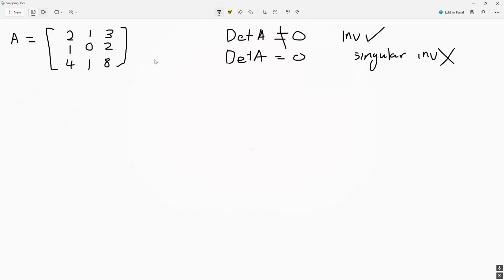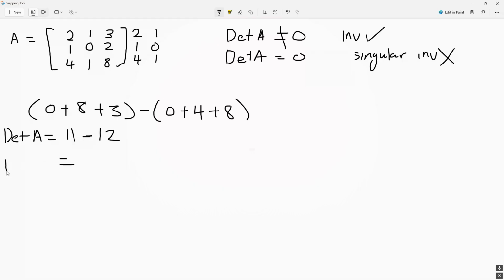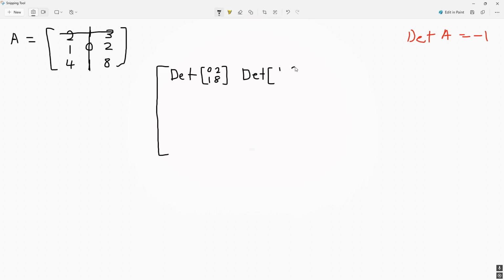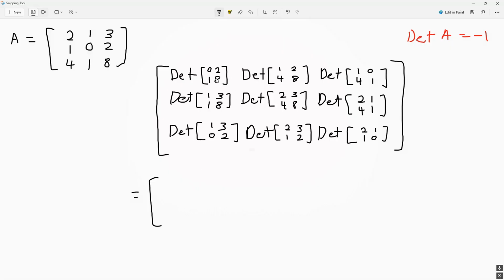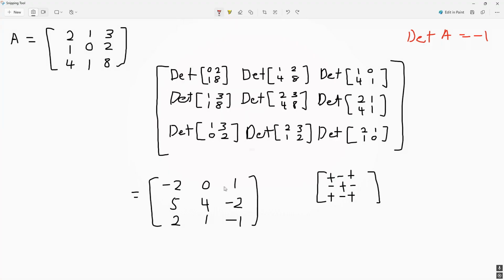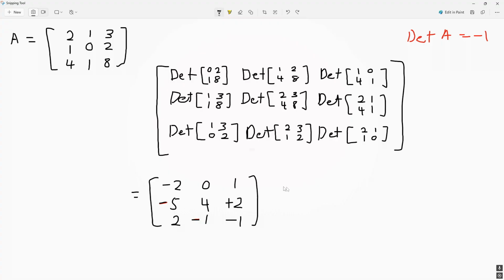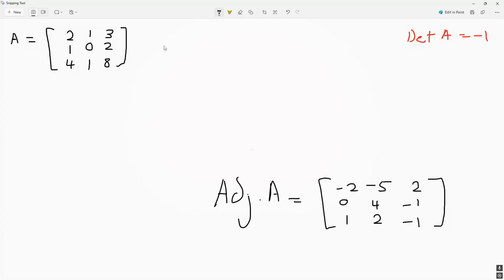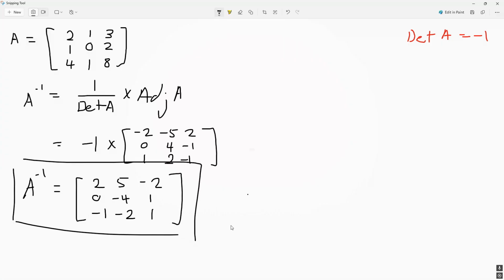How to Find the Inverse of a 3x3 Matrix (Step-by-Step EASY Method)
Tired of getting stuck on 3x3 matrix inverses? In this video, I’ll show you the easiest method to find the inverse of a 3x3 matrix — no shortcuts, no confusion, just clean step-by-step logic that works every time.

🔥 Whether you're prepping for an exam or just want to finally understand how it works, this is for you.

🎯 What You’ll Learn:
- How to find the determinant of a 3x3 matrix
- How to use minors, cofactors, and adjugates
- When a matrix has NO inverse
- A clean method you can reuse in any test

👇 Drop your matrix in the comments and I might solve it in the next video!